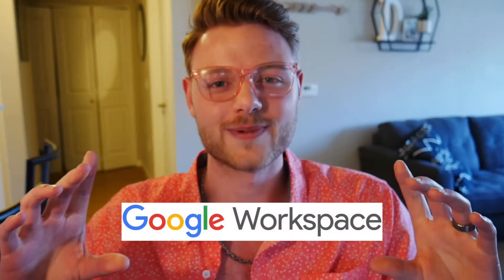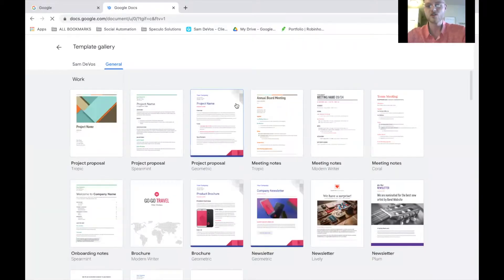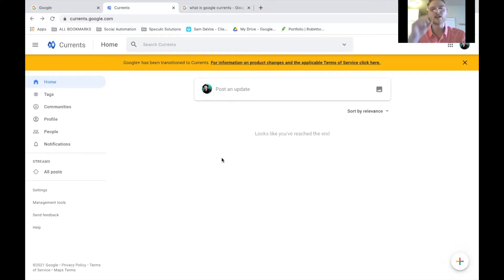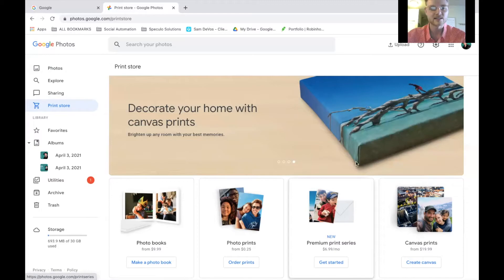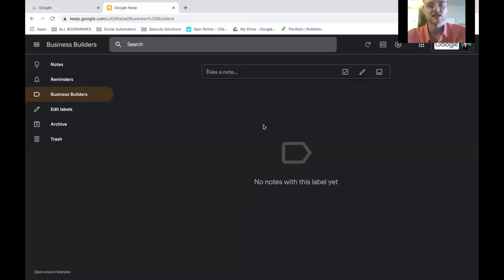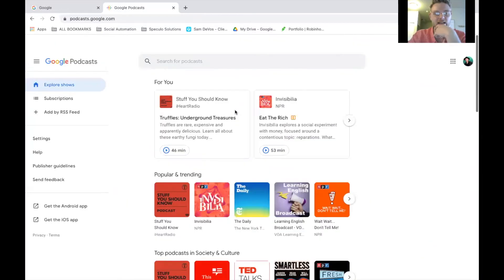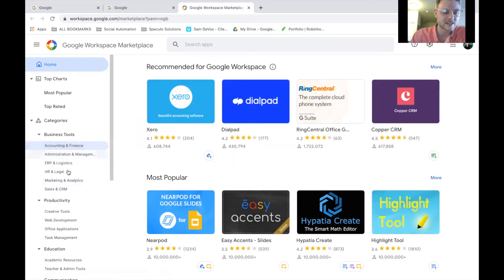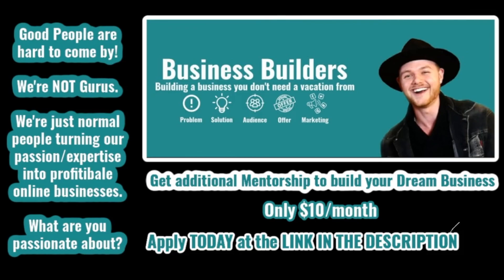GOOGLE WORKSPACE *GRAND TOUR*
Google Workspace is the *Ultimate Business Platform*
With over 33 perks and hundreds of plug-ins, Google Workspace is by far the superior platform to build your business.

Creating a Google Workspace comes automatically within the purchase of your Google Domain and automatically unlocks ALL the perks to help you build and scale your MILLION $$$ Business.

Google Workspace offers the abilities to organize and work with hundreds of employees so this platform is incredible for big and small businesses.

Become another entrepreneurial success story by joining the most COMPREHENSIVE Business Building family in the world!

[Speculo Solutions: Business Builders PRIVATE Facebook Group]

 We are looking to help you turn your passion into profit TODAY.
Get additional mentorship for the price of 2 Starbucks coffees.

For $10/month you will get access to the most supportive business building group in existence.
BUILD THE BUSINESS YOU DON’T NEED A VACATION FROM.

Supportive mentors and coaches guiding you through the process of building your dream business.
Training videos on how to:
- Find your passion and turn it into a high ticket offer or membership course.
- Mindset Training.
- Business essentials specific to your unique business.
- Creating a membership program.
- Optimizing/automating your social media to work for you.
- Creating a CRM system that organizes your customers/clients.
- Finding FREE software to build a website and create payment methods.
- How to MARKET your products/services efficiently through organic and paid ads.
- How to hire on a team to outsource and fulfill your work.
AND MORE!

to learn more about us & see how we can help you build your dream business.